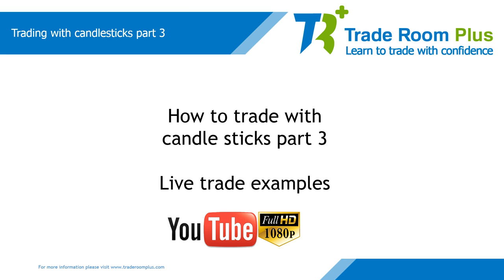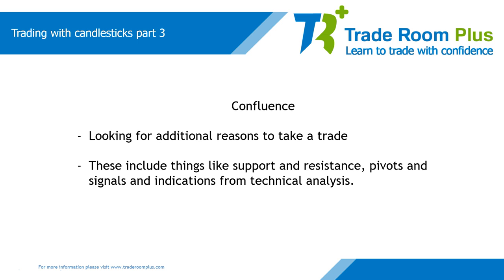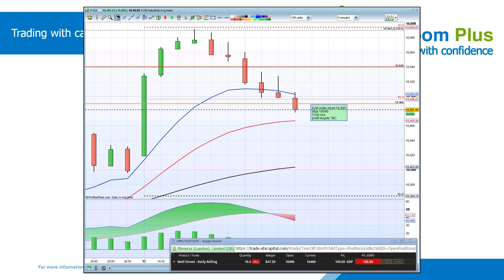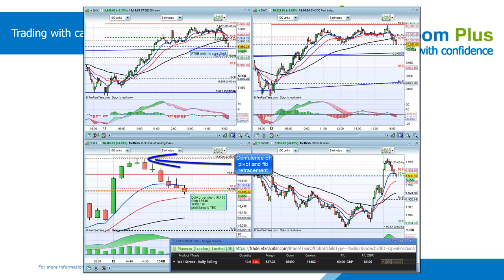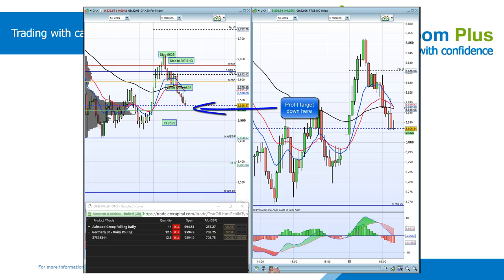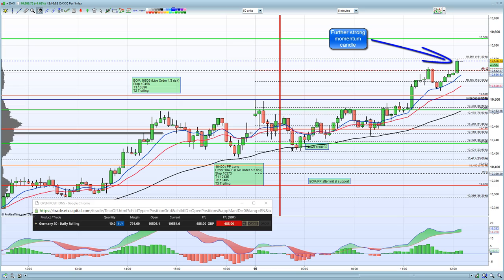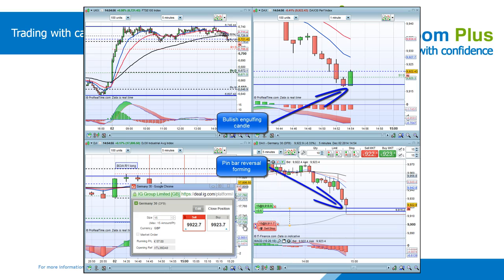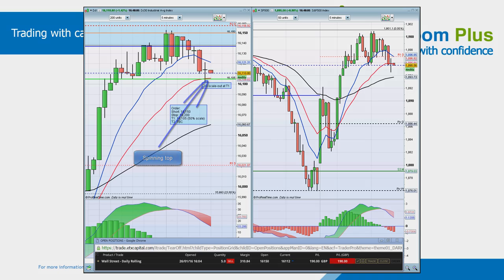How To Trade With Candlesticks - Part 3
Trade with us! Get 14 days for free in our live trade room

This trading candlestick video will show you live trade examples using the lessons of part 1 and two of this candlestick series, teaching you how to apply these techniques to make profits in the financial markets.

This video is best for:
Beginner traders looking to learn candlestick patterns.
Traders looking to refresh the candlestick basics.
Traders who are unsure where to start on their trading journey.
Traders wanting to see how candlestick patterns can be used to generate profits in the market.

Contents:

- Introduction
- Confluence
- Different candlestick uses
- Formation summary
- Trading candle examples
- Conclusions

We will teach you how to spread bet and trade with profitable trading strategies. We trade Forex, indices, stocks and equities in our live day trading room.

When you first out of the trading journey it can seem as if there is an overwhelming amount of information to learn and figuring out where to start can be very hard. This video show you the complete beginner how to understand the basics of candlestick charts so are able to effectively read candlestick charts. When looking at a chart it can be highly confusing the can be lines numbers and indicators everywhere. Let’s strip chart down to its most basic form, its price action. How different is it look, just to the candlesticks? All the indicators are removed are generated from the candlesticks candlesticks is widely used representation of price action. When hear someone talk about price action the talking bout the movement of price over a period of time. This price action is most important information for any trader because it is easy for any trader to see exactly what the price is doing that any given time. The chart is made up of lots of individual candlesticks candles tend to be bullish or bearish.

On the left we have a green candle which represents a bullish candle bullish simply means the prices increased over the time period. On the right with a red candle which is bearish bearish simply means price has decreased over the time period.

In this better video we can see how candles are moving and forming over a specific time period. Across the bottom is time, across top is price. Time moves from left to right and price moves up indicating an increase in value and down indicating a decreasing value.

So what about natural candle themselves? We can gather more information from the candles. The rectangular part of the candle is called the body. What the body shows is a specific price action for the opening closing price of a candle. So with a bullish candle the bottom of the candle is the opening price and the top of the candle is the closing price.Bearish candles rim averse the top of the body’s opening price in the bottom of the body is the closing price.

Let’s take things one step further. Charts were more likely to see candles that not only consist of bodies but also vertical lines of various lengths sticking out from either end. These are most commonly called Wickes tales or shadows. A trading plus we use the term wicks. These represent the extremes of price movement the high and the low of price action within the time period. The high and low is a saint I have a bullish or bearish candles. Together with the bodies we have the open high low and close. You’ll often hear referred to this as the OHLC. If you hover over a candle on the chart your see the OHLC displayed as well as the time and date of the candle.

You’ll also see other candles like these that have little or no body. These are known as Doji candles. What a Doji candle is telling you Is that the open and close at the same or very near the same price within that time period. So although the price memories up and down throughout the time period this is how they look when they open and close is very similar. Look at further candlestick patterns in the next candlestick video.

Such a look at the chart back from where we started we can see all information is based on price action we can see some bullish candles. The shows is the market is increasing in price and we can see some bearish candles which shows the market is decreasing in price. The session Doji candles we can identify.

Candle show the open high loan close of price action over a certain period known as the OHLC. There are bullish, bearish and Doji candles. Nearly all technical indicators are created from the OHLC. Up next is trading candlesticks part two where we will look at the best profitable candlestick patterns to trade from.